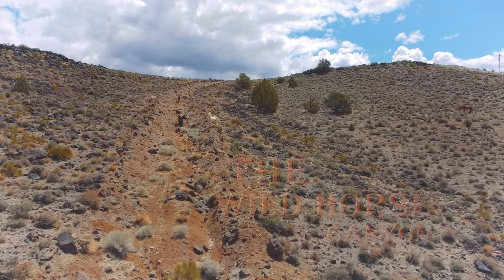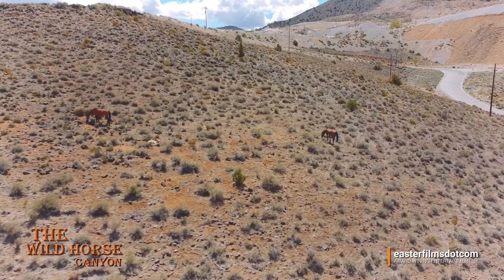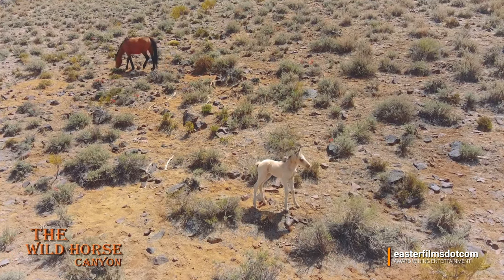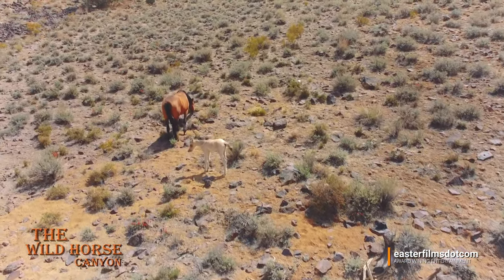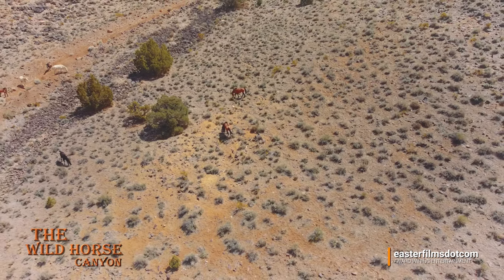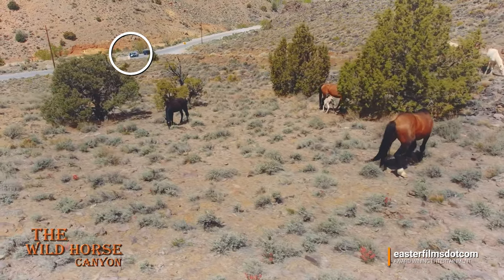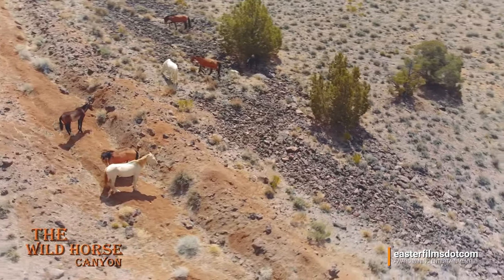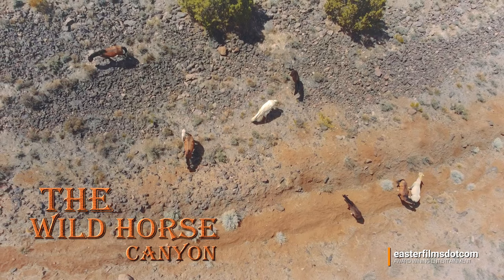Wild Mustangs of Lagomarsino Canyon - First wild horse drone flight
"It was my first drone flight with wild horses" says Mark Easter, FAA Certificated Drone Pilot in Command and an avid YouTube contributor. Mark reflects, "This particular flight literally changed my life and now I'm out almost every day chasing the sunset and wild mustangs!"